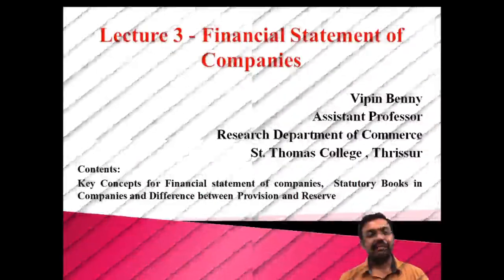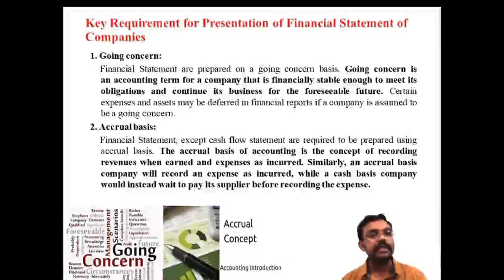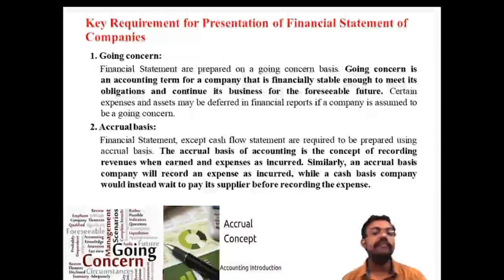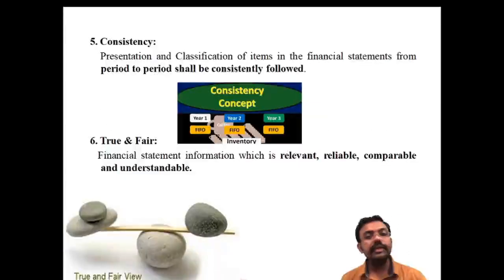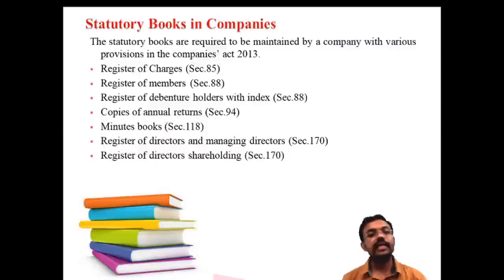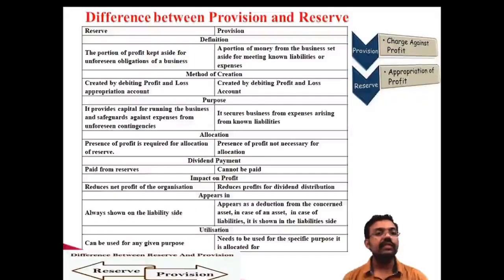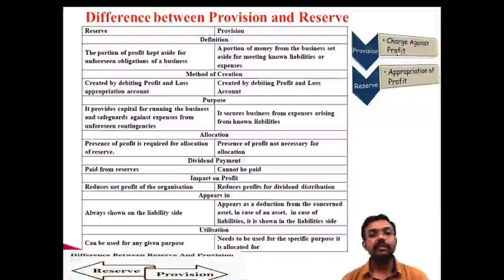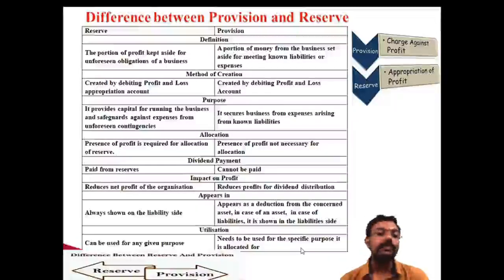# 3 Financial Statement of Companies [Revised Format] | B. Com, BBA & CA Inter Classes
Lecture 3 - Theoretical side of Financial Statement of Companies| Key Requirement for Presentation of Financial Statement of Companies|  Going concern | Accrual basis | Materiality | Offsetting | Consistency | True & Fair | Statutory Books in Companies | Difference between Reserve and Provision |

Next Videos

Lecture 1 - Theoretical side of Financial Statement of Companies

Lecture 2 - Theoretical side of Financial Statement of Companies

Lecture 3 - Theoretical side of Financial Statement of Companies

Lecture 4 - Theoretical side of Financial Statement of Companies

Lecture 5 - Theoretical side of Financial Statement of Companies